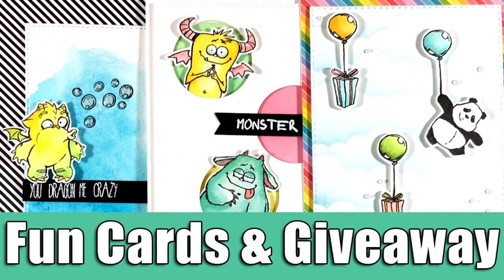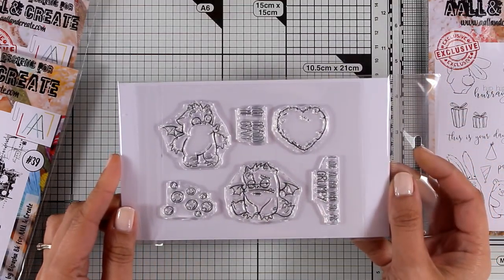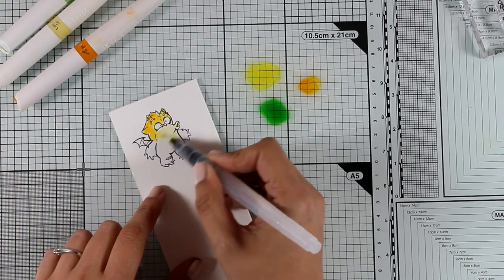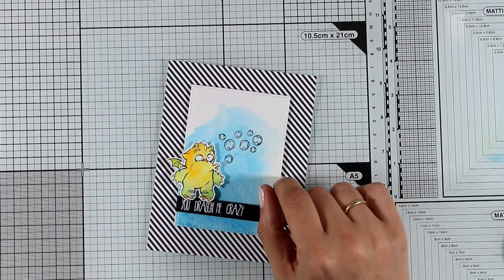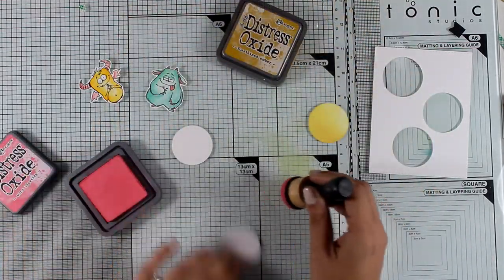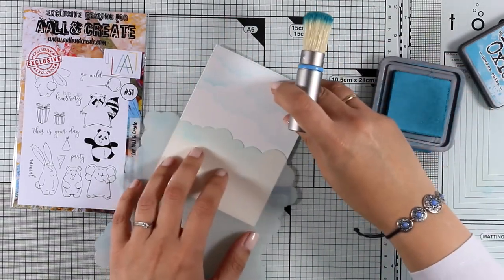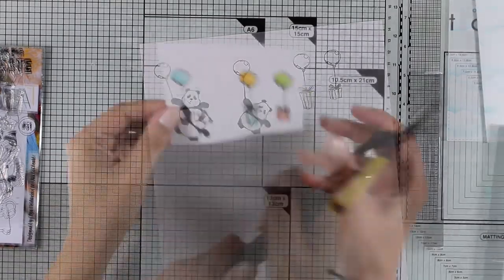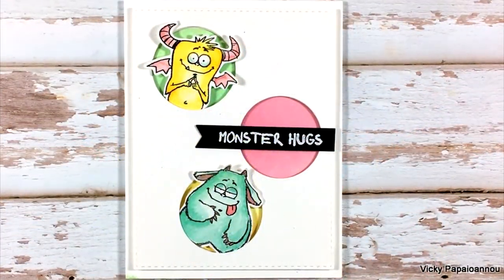Fun cards & Collaboration | Giveaway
Creating 3 fun cards using AALL & Create stamps.

• Black & White Stripes Paper Pack — My Favorite Things (5589)

• Lawn Fawn - Really Rainbow Collection - 12 x 12 Collection Pack